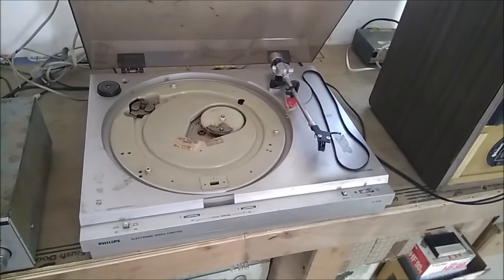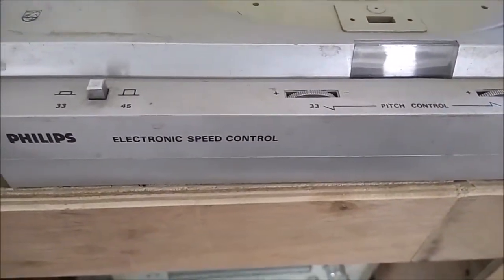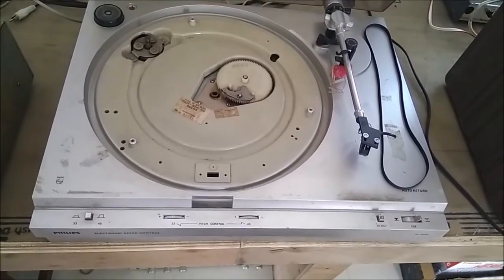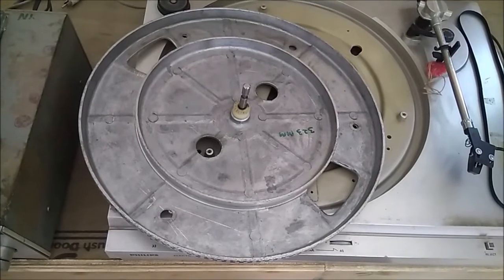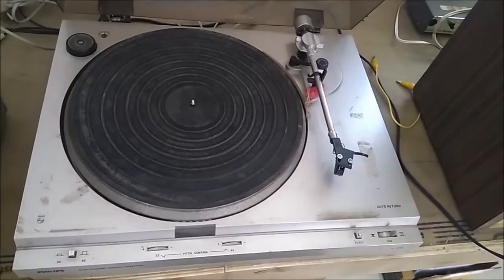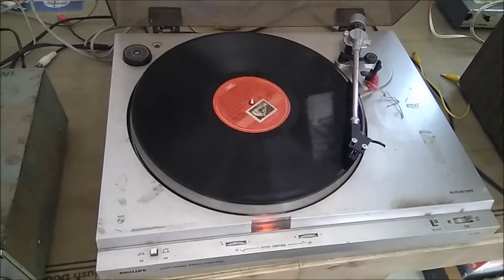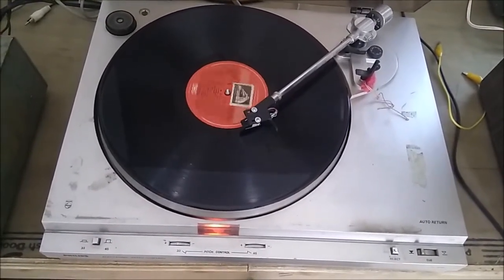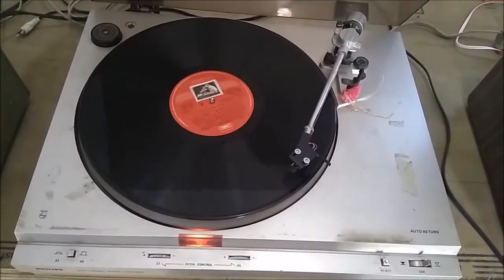PHILLIPS AF 834 AUTO RETURN TURNTABLE BELT DRIVE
song has been mute for copy right clamp